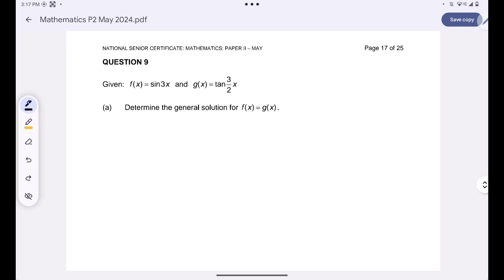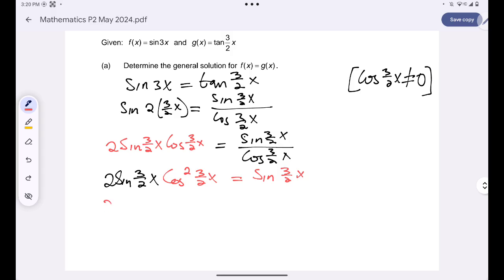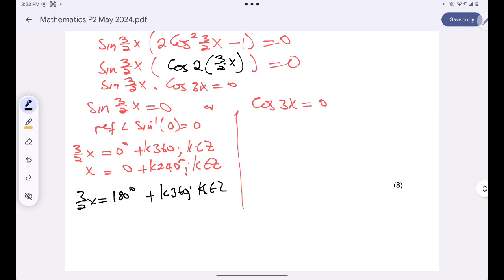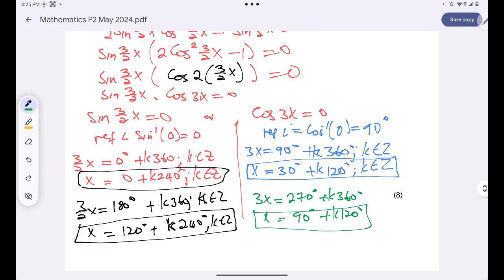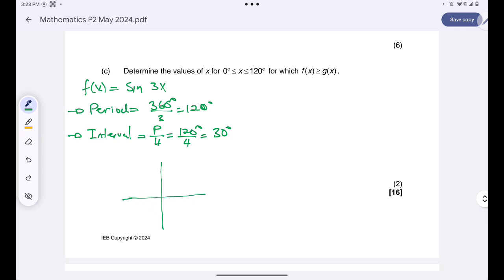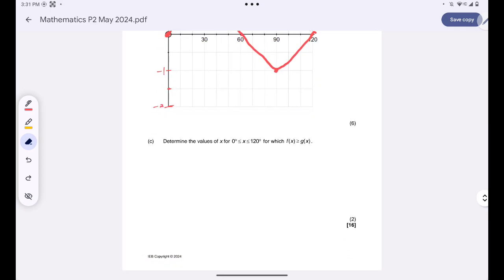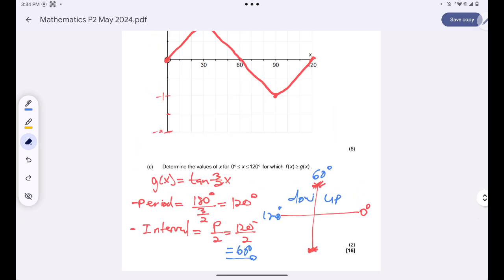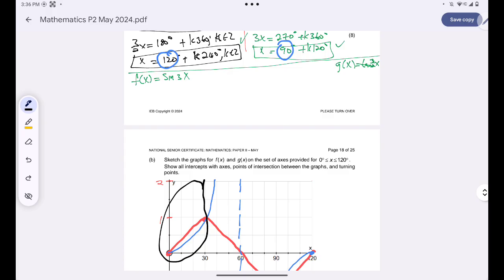GRADE 12 | IEB | MAY-JUNE 2024 | MATHEMATICS P2 | WISKUNDE V2 | MEMORANDUM | QUESTION 9.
🚨🚨 FOR UNDERSTANDING IN TRIGONOMETRY, PLEASE CHECK THE PLAYLIST BELLOW 🚨🚨